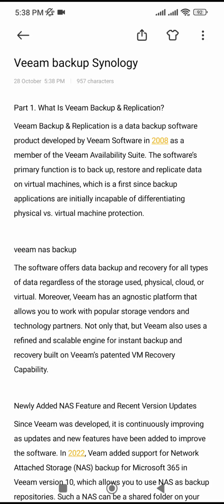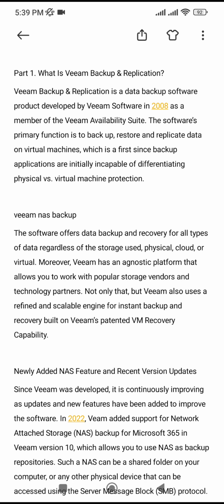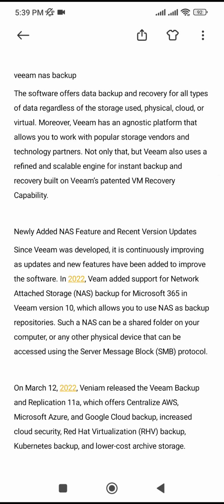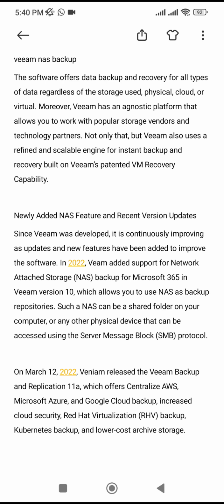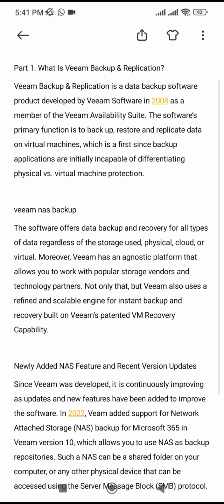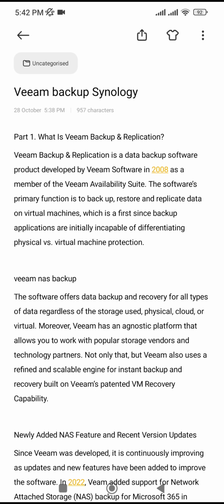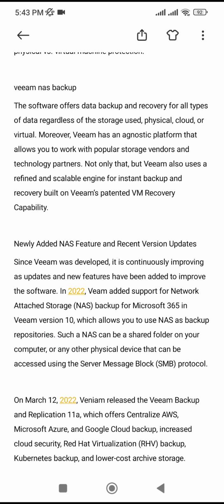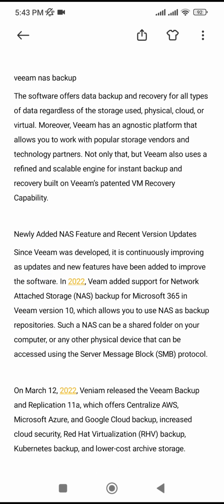Veeam Backup Synology